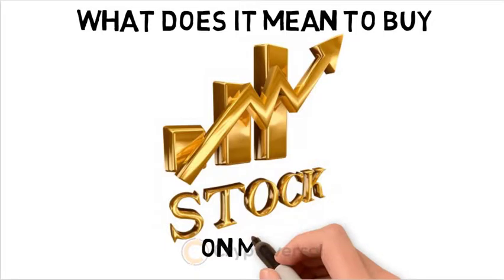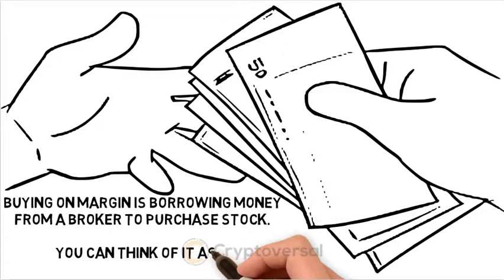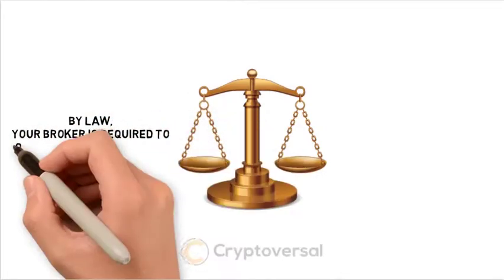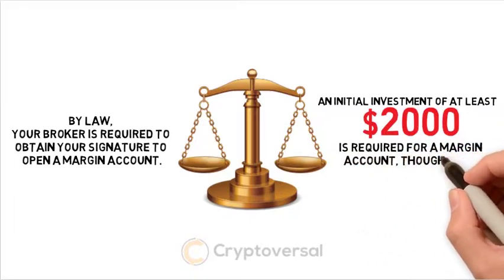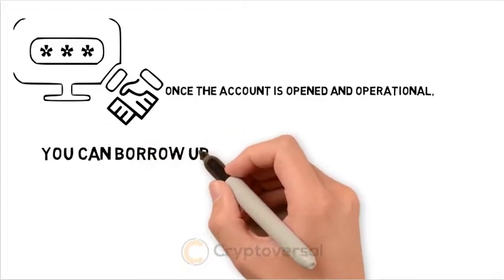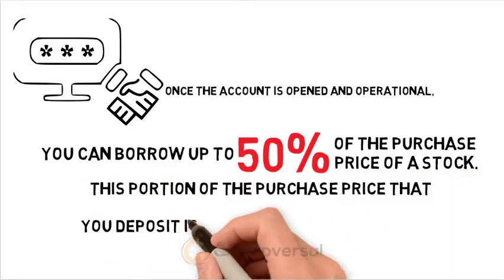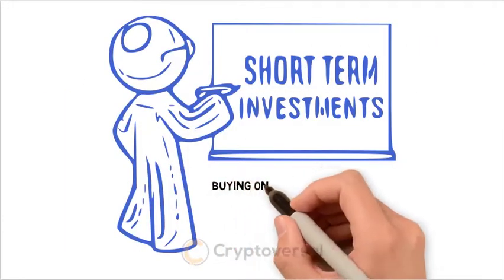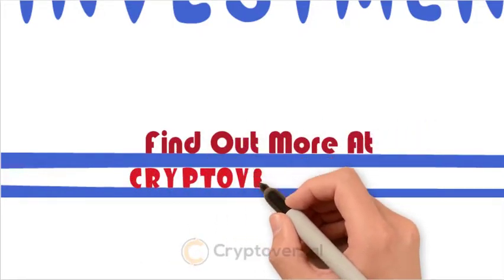How does trading stock on margin work?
Find out how you can trade stocks and other assets on margin